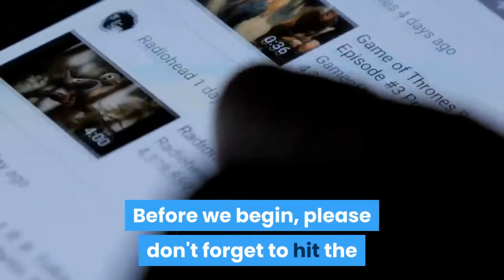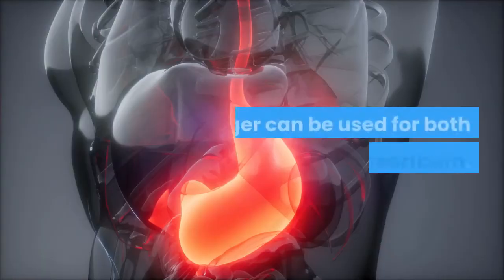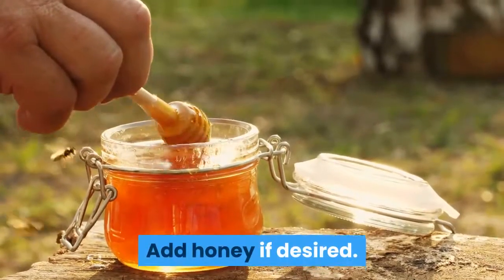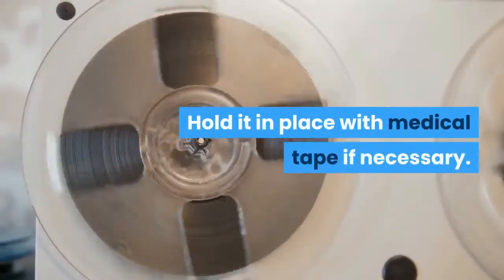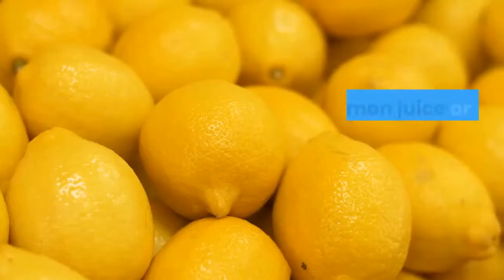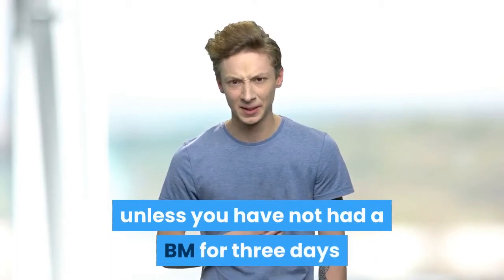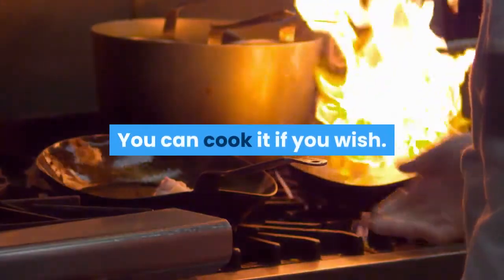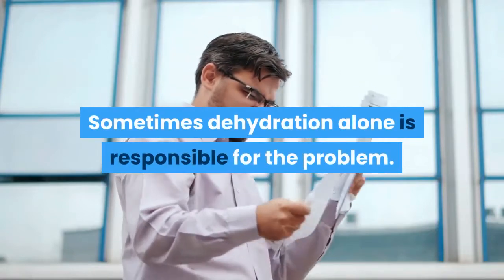Old Home Remedies Grandmother's Secrets That Work!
Old home remedies have gotten a bad reputation since the rise of the male-dominated medical profession, but some of those old time remedies are just as effective as modern medications. They have even found their way into many of the products that we buy in the drug store. Why pay more for something with a fancy name done up in a capsule when you can find it for free growing in your garden, or buy it for a few cents in the supermarket?

Ginger

Ginger can be used for both nausea and heartburn. Eat a small piece of ginger to relieve your discomfort. Either fresh or pickled ginger should work equally well.

Alternatively, make ginger tea by soaking a piece of ginger in water that is almost boiling. Leave to steep and drink when it is just warm. Add honey if desired.

Ginger tea either with or without honey is also good for relieving the symptoms of a cold.

Home Remedies For Cold Sores (Fever Blisters)

Cold sores, aka fever blisters, and other types of herpes sores respond well to anything astringent. Lemon is one of the best old fashioned natural remedies for a cold sore that you will find.

If you can, place a thin slice of lemon over the area where you feel the itch of a cold sore starting. Hold it in place with medical tape if necessary. Replace with a fresh slice every few hours. You should soon find that the itching stops and the sore will not appear.

If the sore is on your face and this just looks too weird, fill a small clean perfume bottle with freshly squeezed lemon juice and spray it onto the area about once an hour.

You can also use apple cider vinegar in a perfume bottle in the same way.

Note this must be done before the blister breaks out. Never use lemon juice or vinegar directly on an open sore.

If your cold sore has already appeared, try drinking the juice of one lemon mixed in a glass of warm water four times a day between meals. You can also do this once a day for prevention - first thing in the morning is best.

Fruit And Fiber For Constipation

Constipation can have many causes but the most common are lack of fiber in the diet, lack of exercise and certain medications. The doctor will not diagnose constipation unless you have not had a BM for three days or more, but most of us feel uncomfortable before this point and a healthy person eating plenty of fiber will have two or three BMs every day.

Dried fruit is the classic traditional remedy for constipation. Daily consumption of a bowl of figs, prunes, dates or even raisins should sort out your regularity within a few days. Always soak the fruit for 2-3 hours in warm water before eating. You can cook it if you wish. Drink the juice as well as eating the rehydrated fruit.

For quick relief, take 2 to 4 teaspoons of castor oil. This is another well known home remedy for constipation.

To avoid it happening again, increase your consumption of fruit and vegetables to at least 5 portions every day and preferably 10. Choose whole grain bread and brown rice over white varieties, and drink plenty of water. Sometimes dehydration alone is responsible for the problem.

Old home remedies can help with a wide range of common ailments, but always see your doctor if the problem persists.